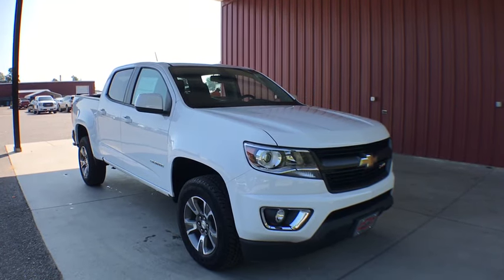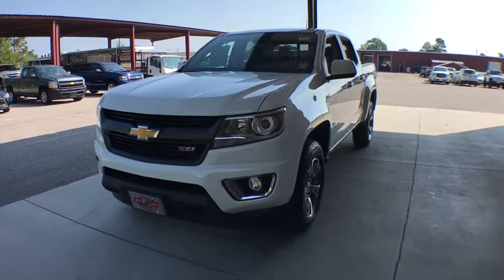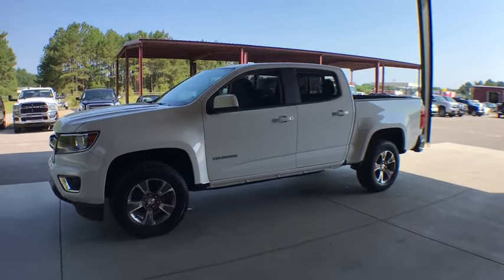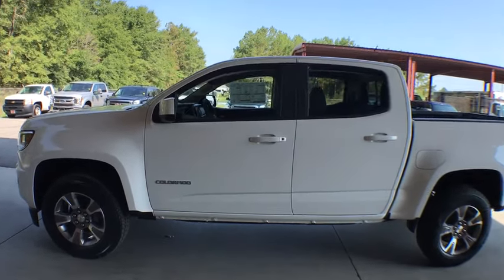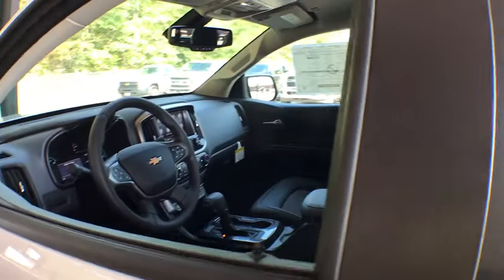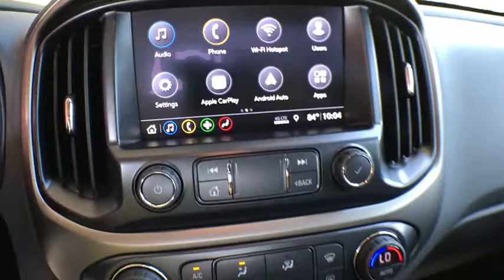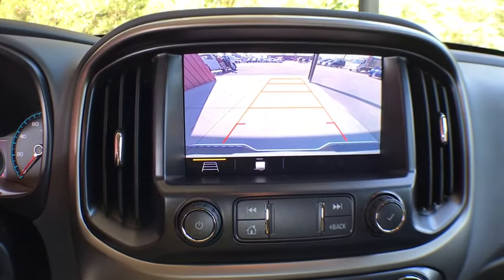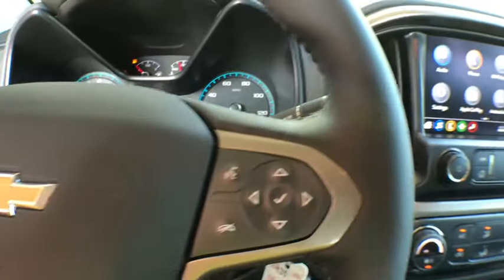2019 Chevrolet Colorado Lumberton, Fayetteville, Florence, Raleigh, Myrtle Beach, NC N13519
White  2019 Chevrolet Colorado available in Red Springs, North Carolina at Baker Chevrolet. Servicing the Lumberton, Fayetteville, Florence, Raleigh, Myrtle Beach, NC area.
2019 Chevrolet Colorado 2WD Z71 - Stock#: N13519 - VIN#: 1GCGSDEN6K1342585

Baker Chevrolet
914 East 4th Ave